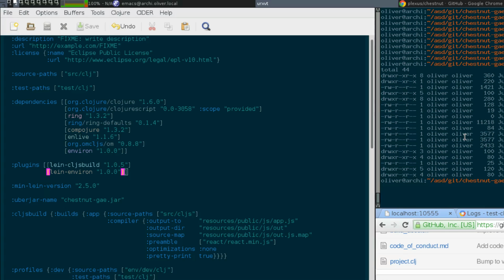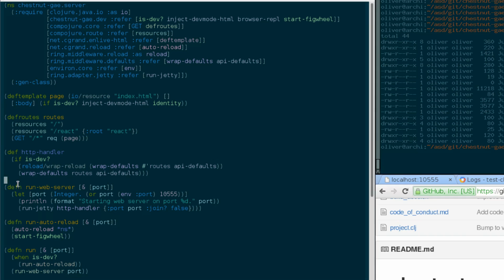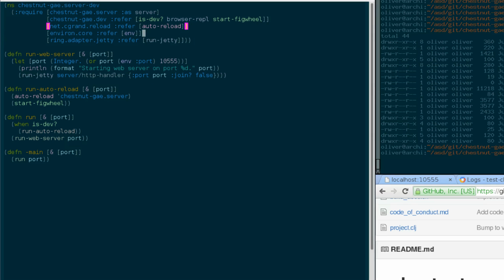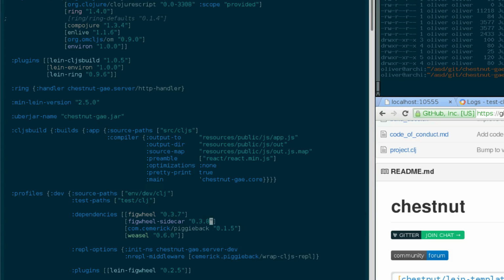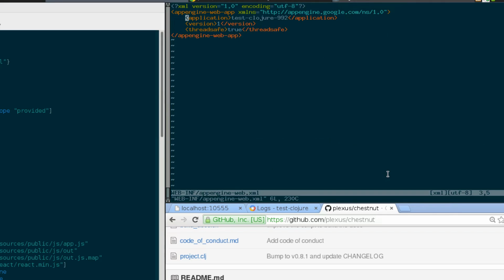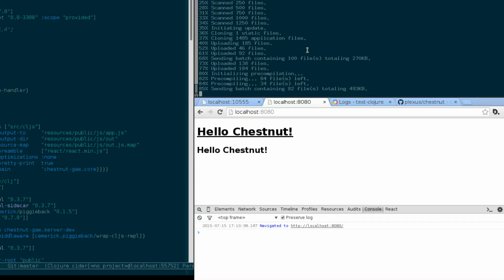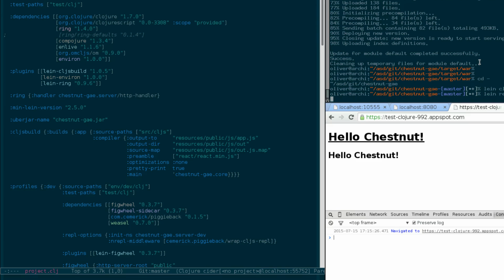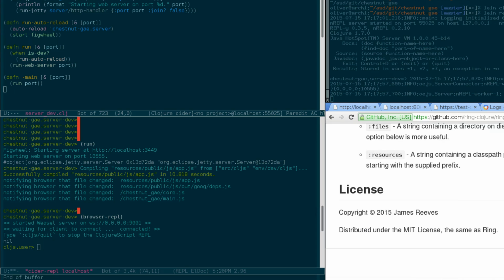Reactive Web Applications in Clojure (Part 2: Google App Engine)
This video shows how to adjust a reactive web application written in Clojure (featuring Chestnut, ClojureScript, Om, Ring, Compojure etc.), so that it can be deployed on Google App Engine.

Have a look at my blog for more interesting stuff about functional programming, reactive programming, programming languages, compilers and more: